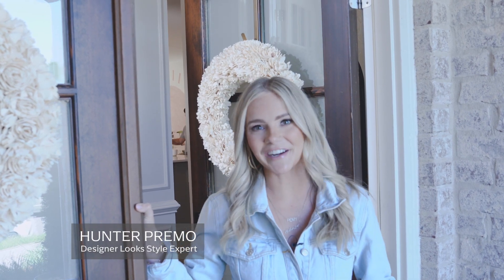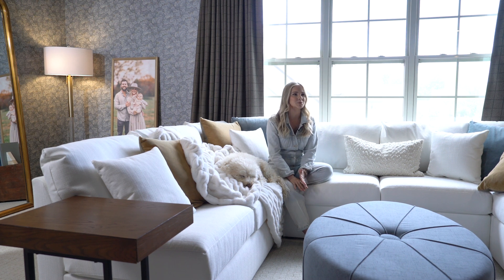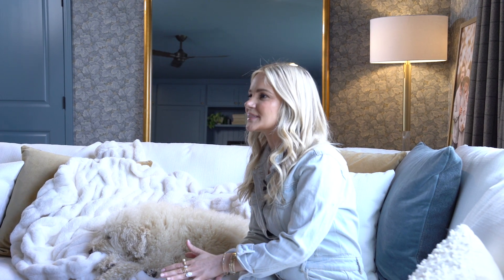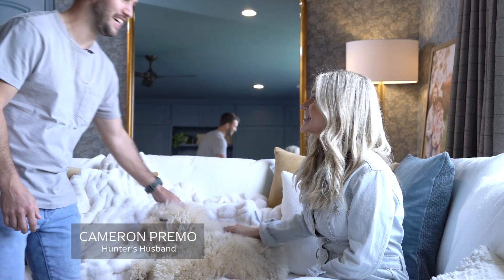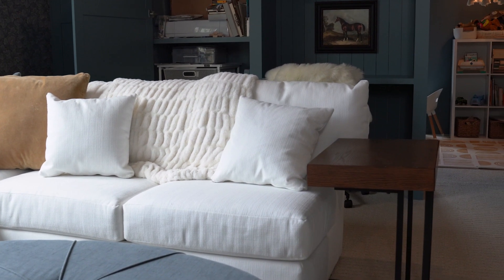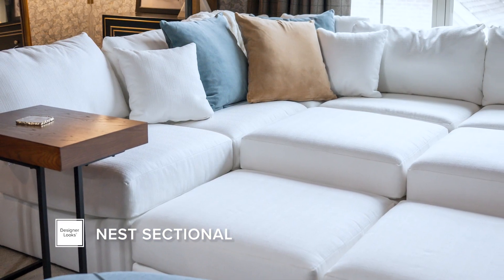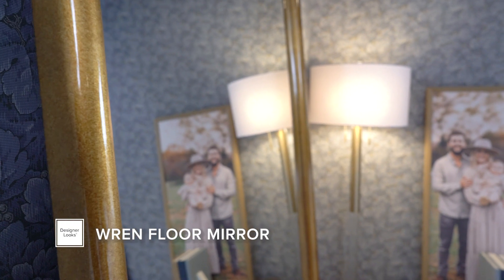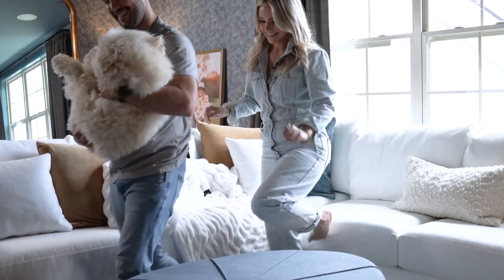Experts at Home: Hunter Premo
Have you met Hunter Premo? "Inspired by anything retro and boho, mixed together with a little Nashville twist," the Style Expert and her husband, Cam, welcomed us into our home to talk a bit about home décor and her fave pieces from Designer Looks.